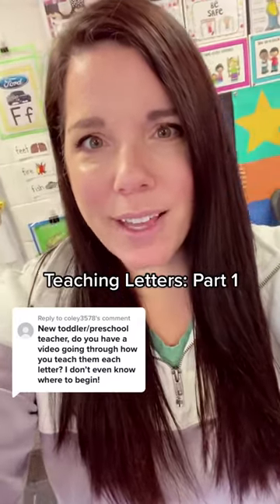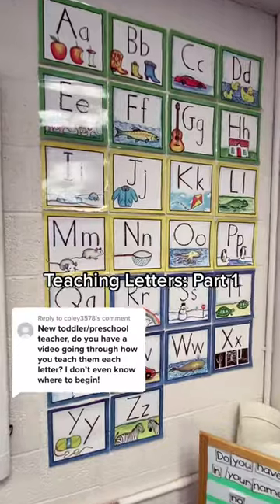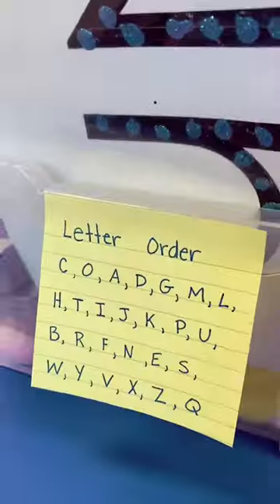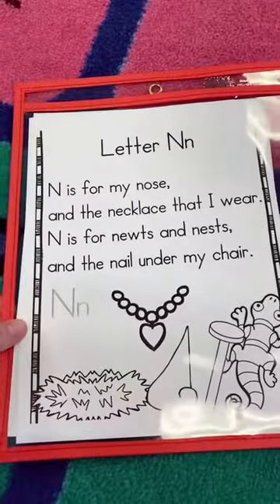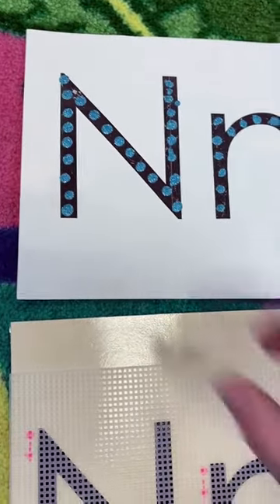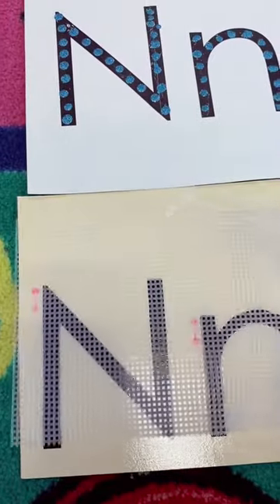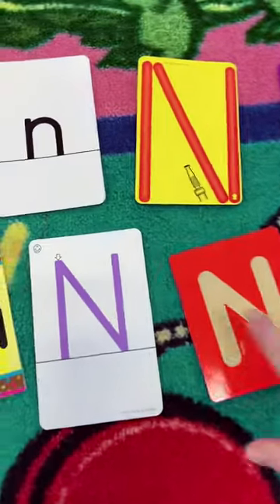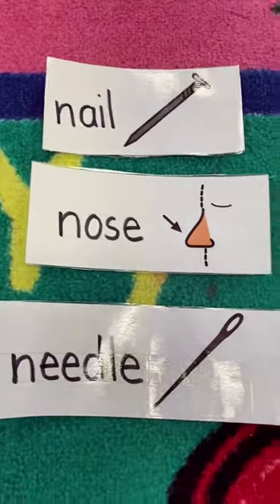letteroftheweek teachingletters handwritingwithouttears ortongillingham preschool preschoolvi